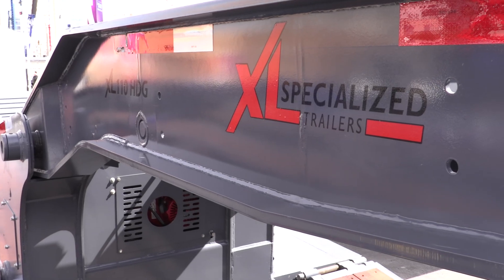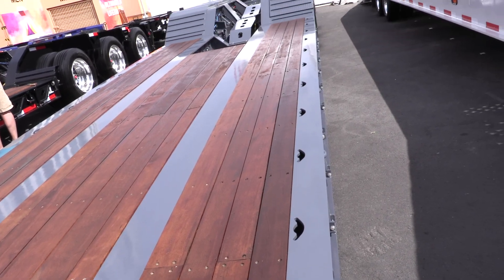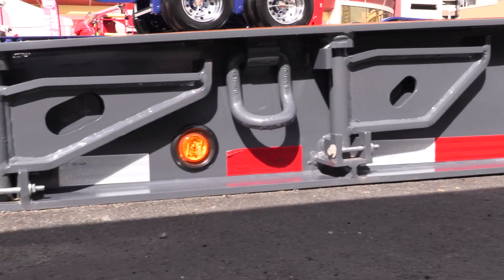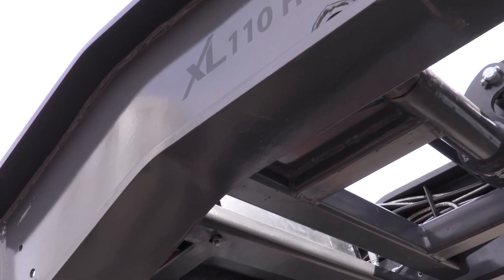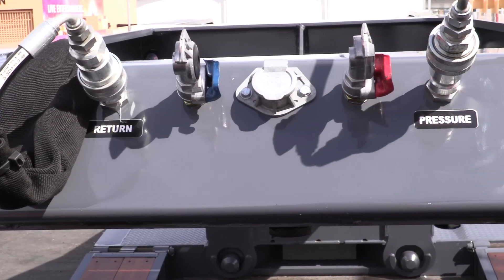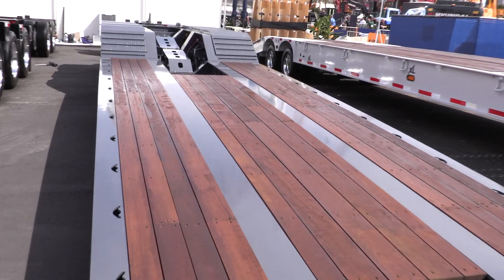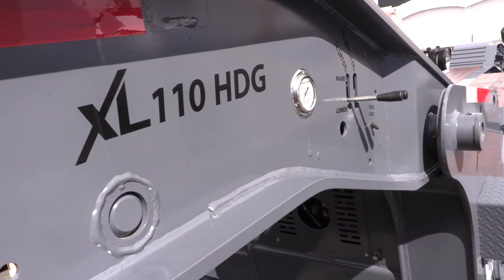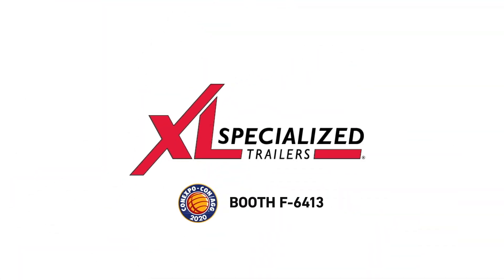XL 110 HDG: Paver Style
Check out XL's newest construction model, ideal for loading paving equipment with its front loading angle of only four degrees. 42-inch front flip ramps can be slide in and out for various loading needs. Come see this slick trailer at XL's CONEXPO booth in the Festival Grounds!